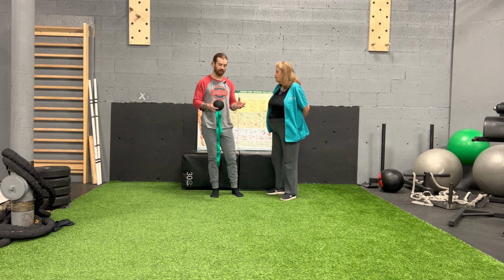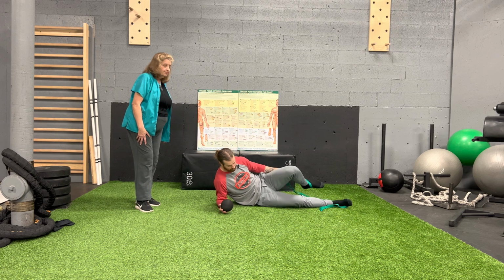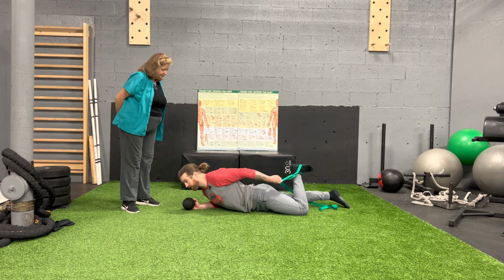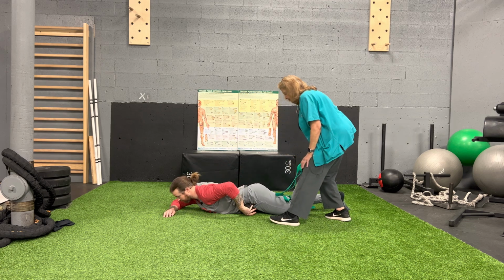Front of Knee Pain Trigger Point